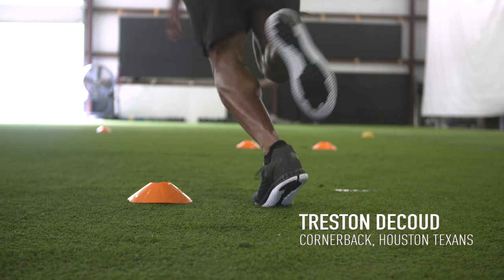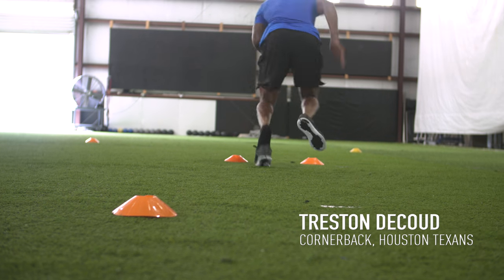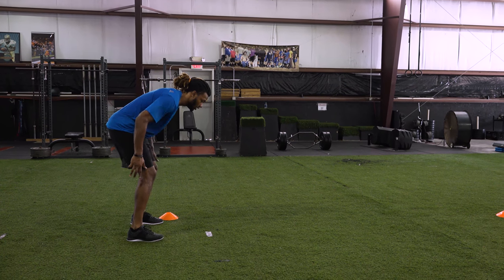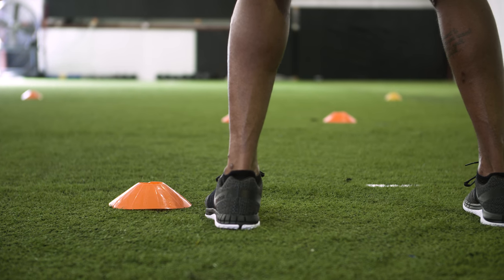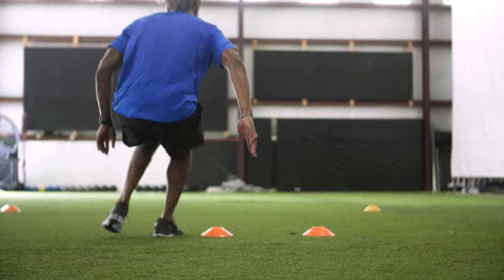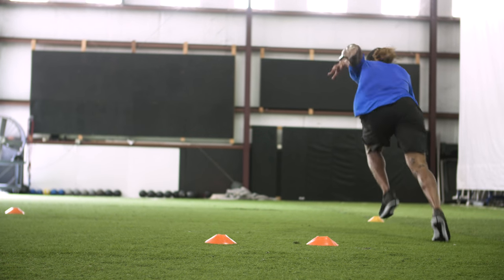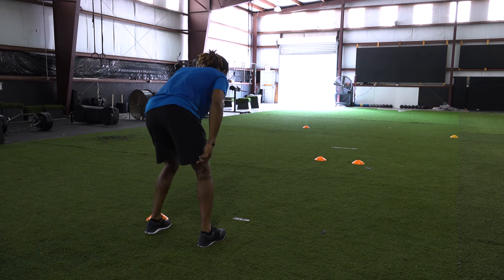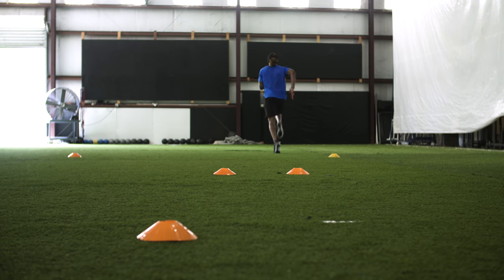Treston Decoud's Fast Feet Drill for Defensive Backs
Develop speed in tight spaces with the NFL DB's footwork drill. As his speed coach says, "Speed kills, but footwork gets you paid."